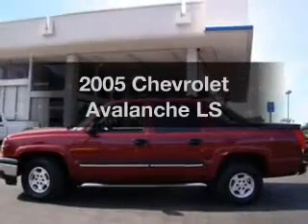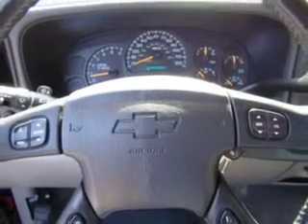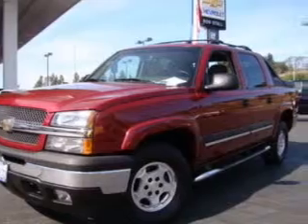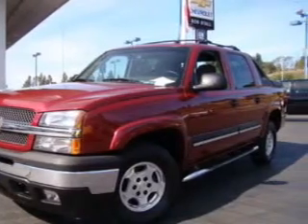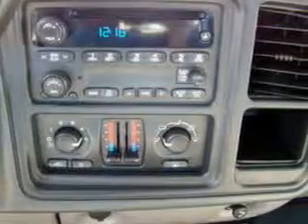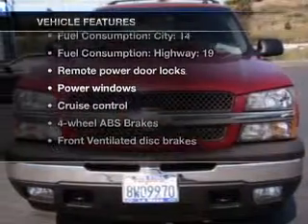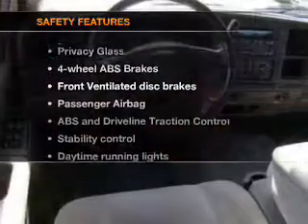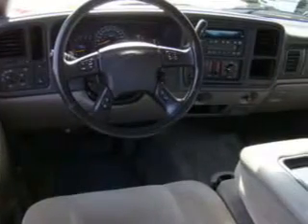2005 Chevrolet Avalanche - La Mesa CA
Year: 2005
Make: Chevrolet
Model: Avalanche
Trim: LS
Engine: 5.3 liter 8 cylinder 16 valve
Transmission: 4-Speed Automatic
Color: Maroon
Mileage: 69153
Address:
7601 Alvarado Rd